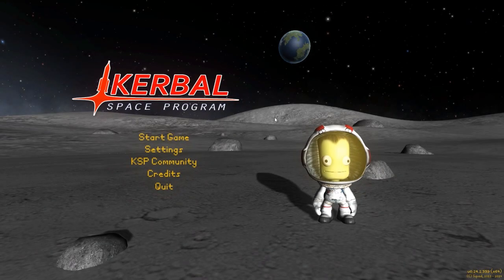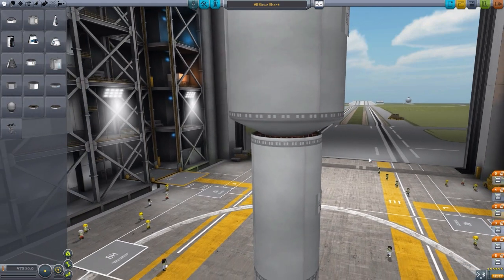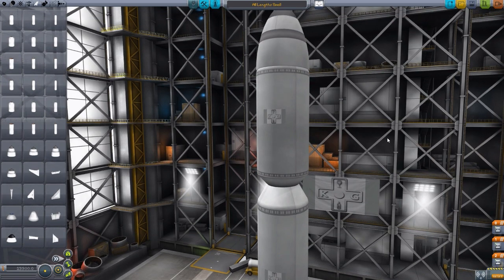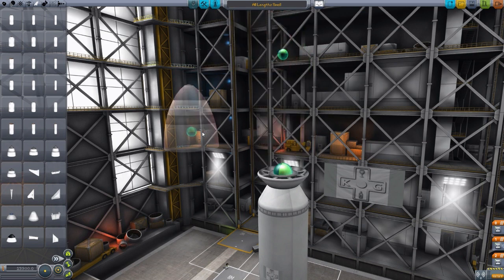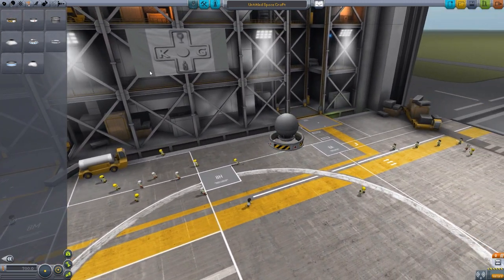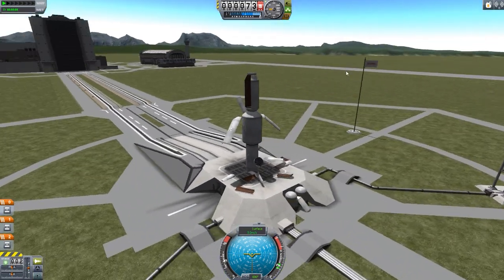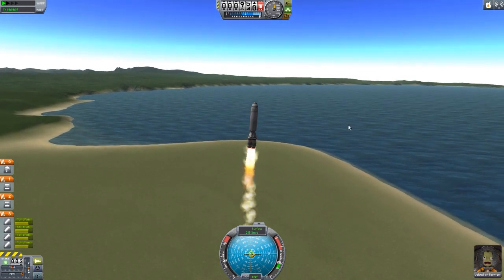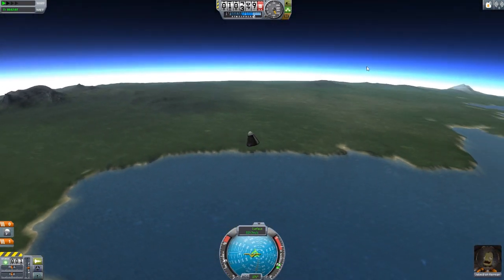KSP Mods - Zero Point Inline Fairings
In this episode I mess around with the Zero Point Inline Fairings mod that adds a number of stock like fairing into the game to store your satellites and rovers in.